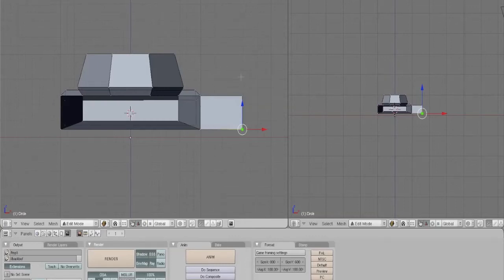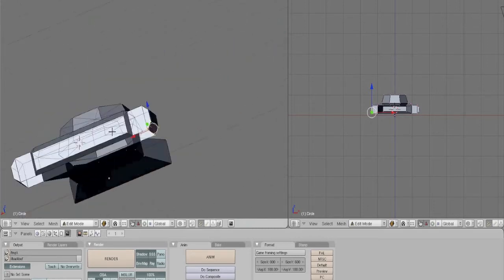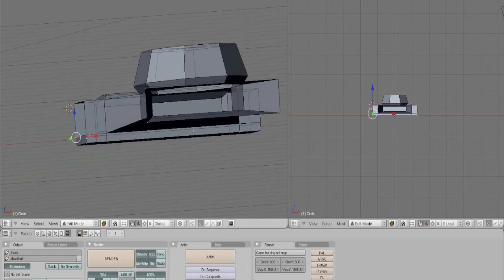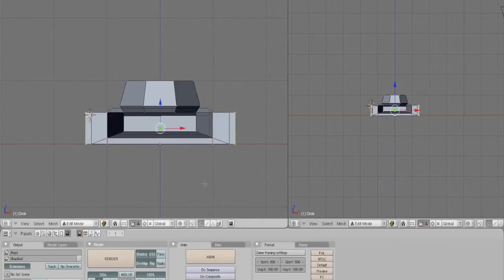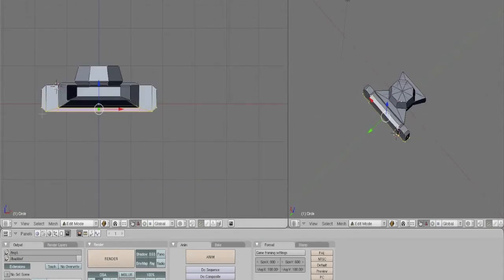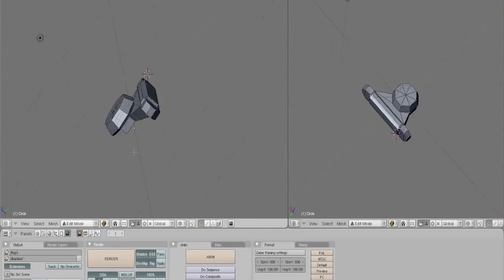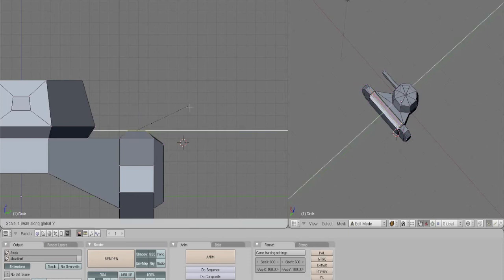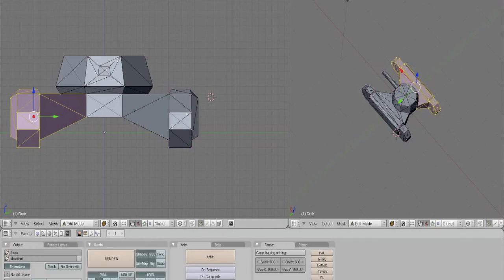Low Poly Modelling - Making the Model Part 2 of 2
The second part of two videos showing my process of making a low-poly low-fi texture model.

There are other videos covering unwrapping the UV map and creating the texture.